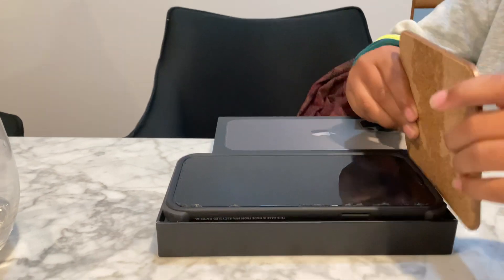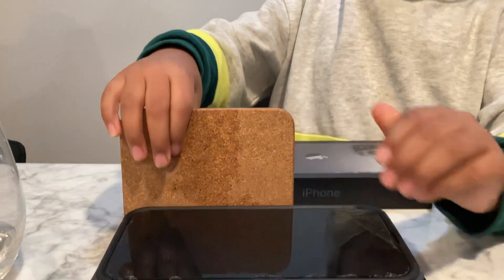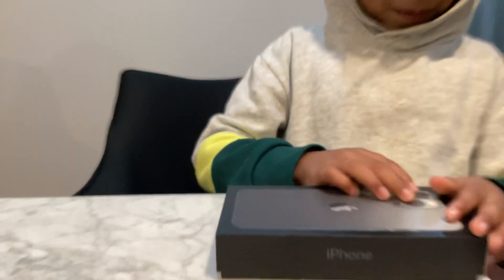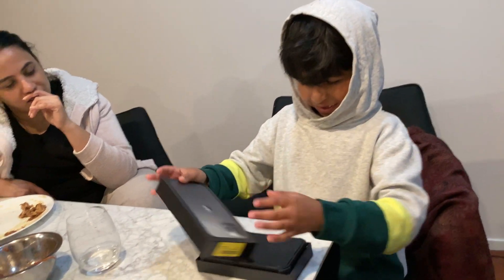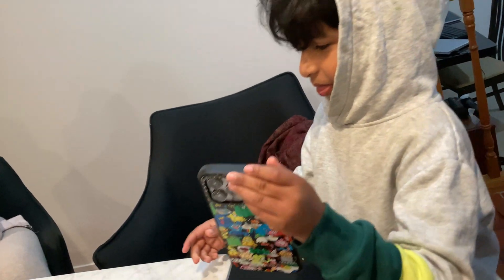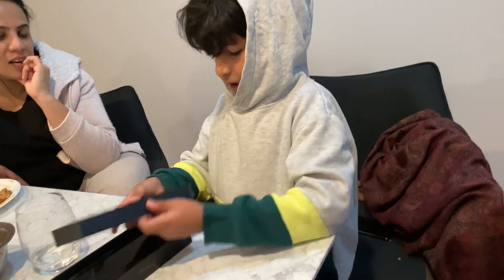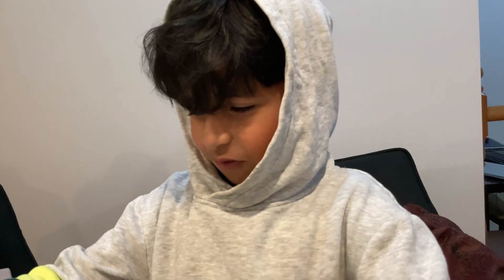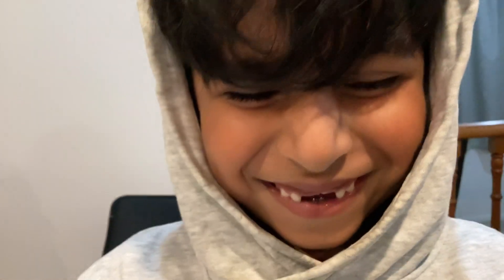Opening my dad’s satisfying ￼phone￼